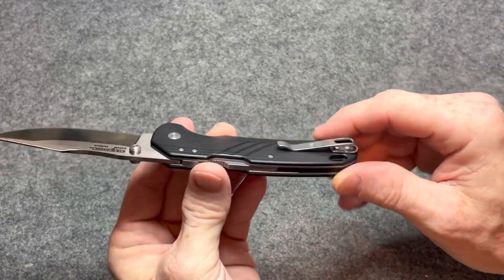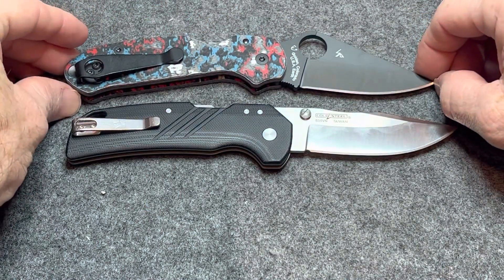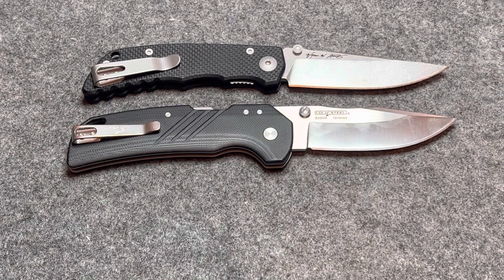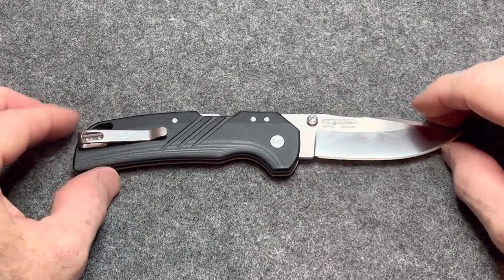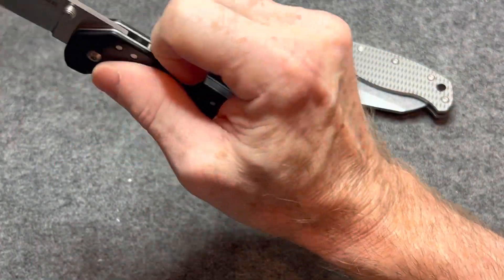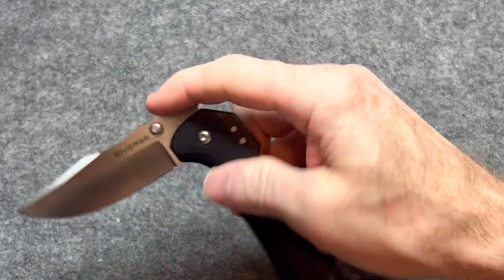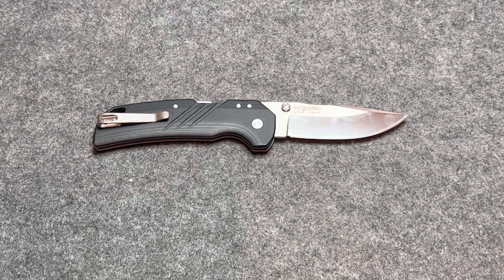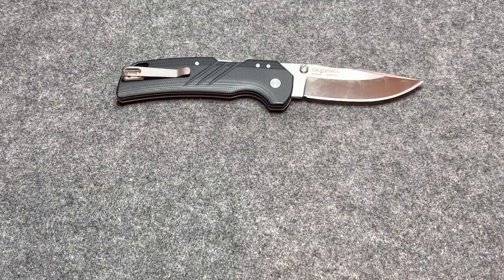Cold Steel Engage - Knife Review - Atlas Lock s35vn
Silicone Work Mat With Magnets
Pro Shot Products Zero Friction Knife Lubrication
Cotton Swabs AKA Doo Dads
Sabitoru Rust Remover
Bitster Organizer
Wiha Bits
Wiha Driver
KME Sharpener
DMT Diamond Stropping Compound
Work Sharp Guided Field Sharpener